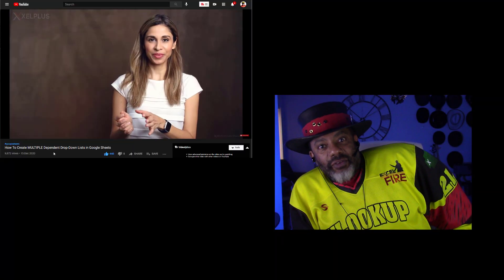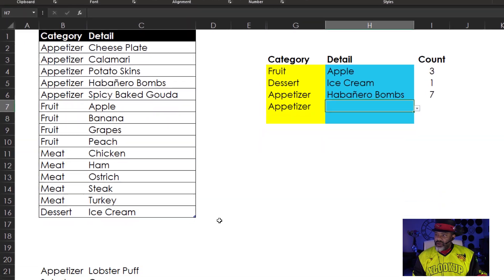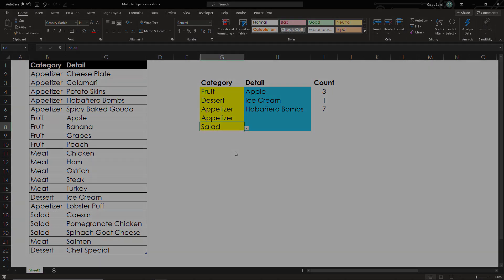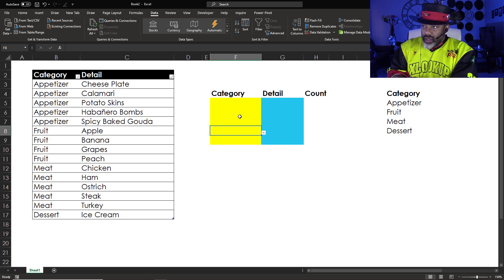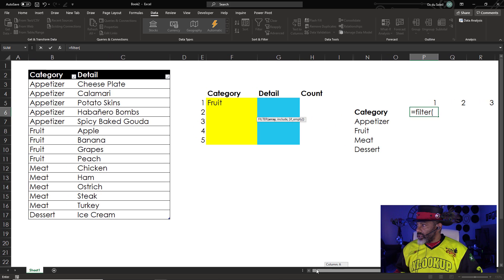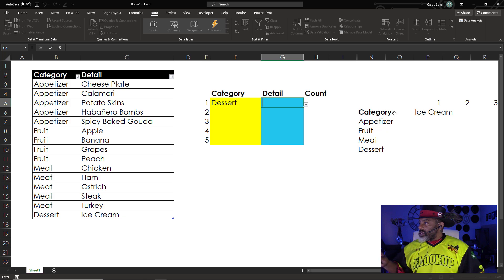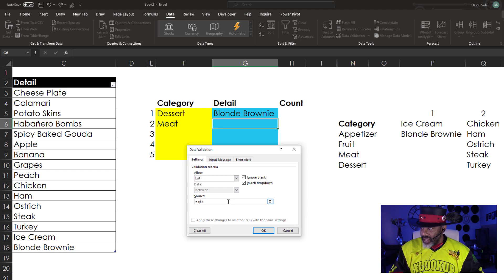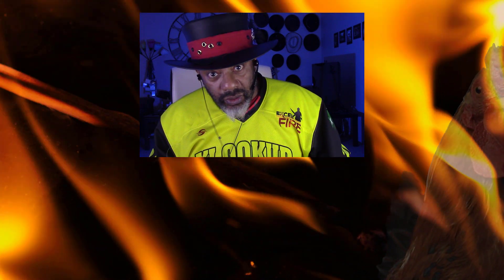Multiple Dropdown Lists | Dynamic Arrays | Filter Function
Dependent Dropdown Lists in Excel are pretty handy to know. But there's an interesting problem when you've gotta stack multiple dependent dropdown lists and the source data might add or remove data in the different stages.

This video shows how to make this happen using Dynamic Arrays, UNIQUE and the FILTER functions.

Also check out Leila Gharani's recent video that has a slight variation and she shows a Google Sheets solution.